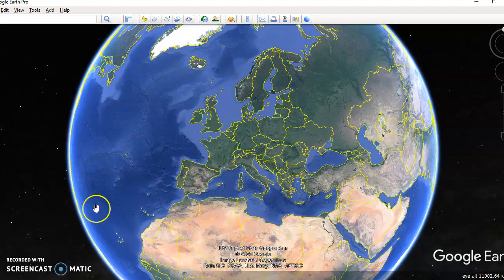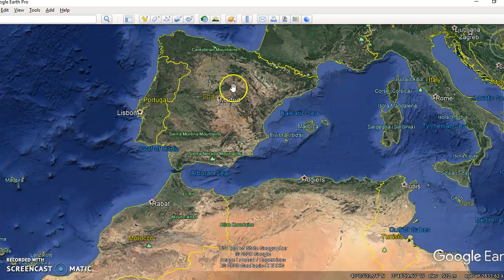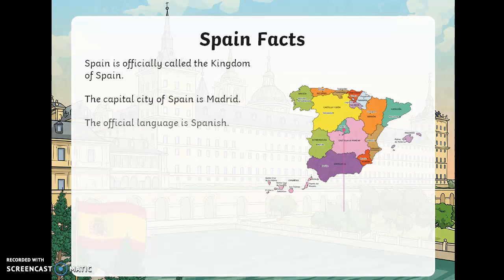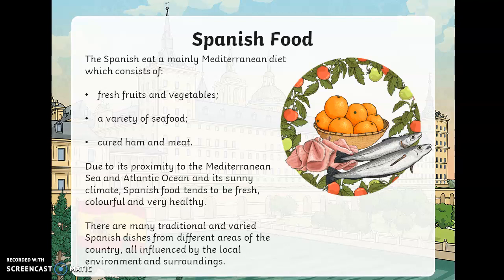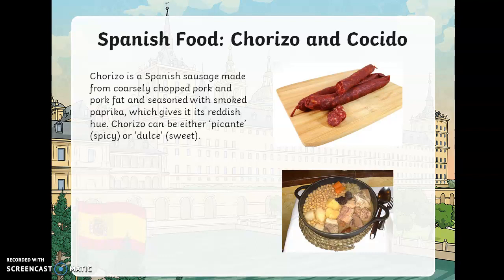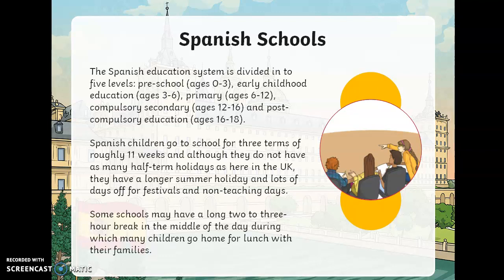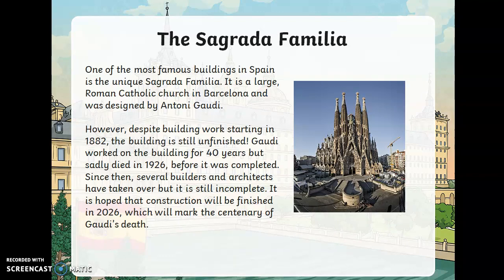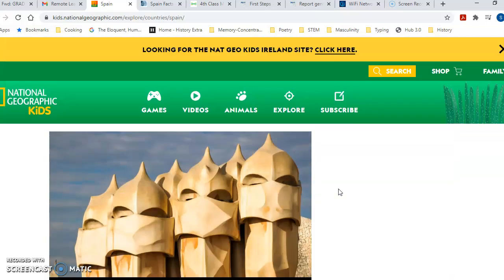An Introduction to Spain for Rang a IV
Mr. Leonard introduces his class to Spain, in advance of beginning their research on this beautiful and fascinating country.